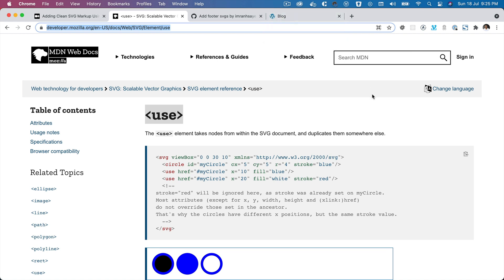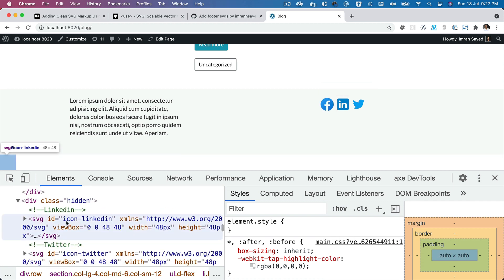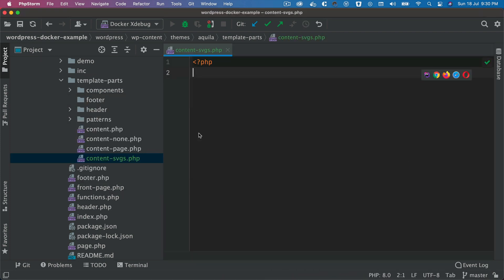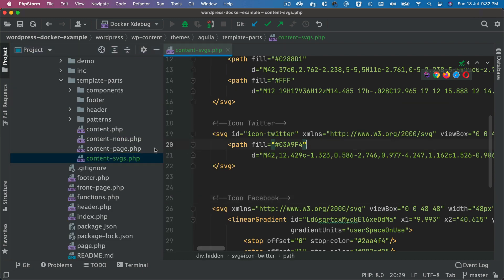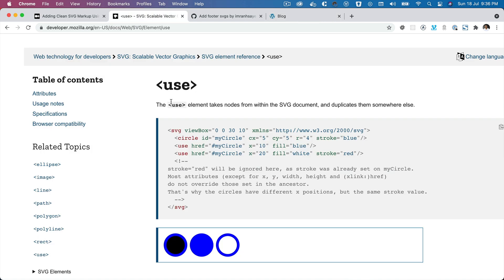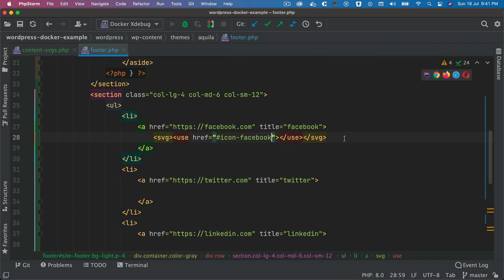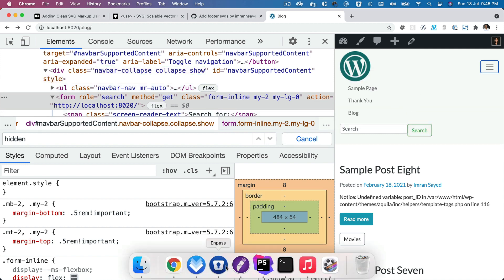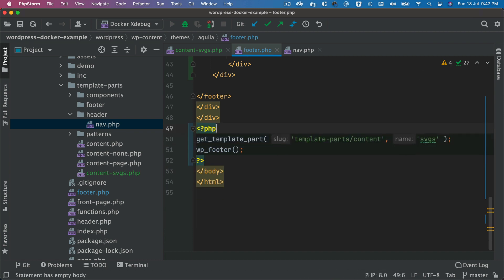#86 Best Way to add SVG | use- SVG | SVG `use` with External Source | WordPress | SVG use Element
The Best Way to Embed SVG on HTML (2021)
use SVG | SVG `use` with External Source | Advanced WordPress Theme | SVG use Element

Social Links